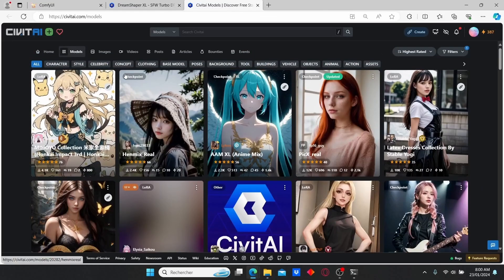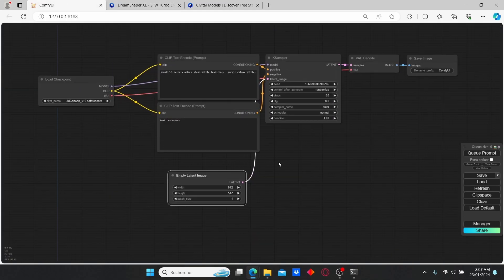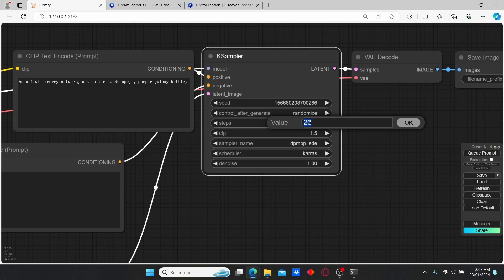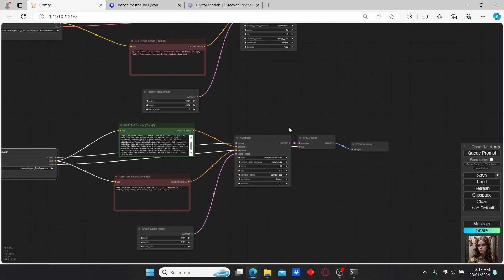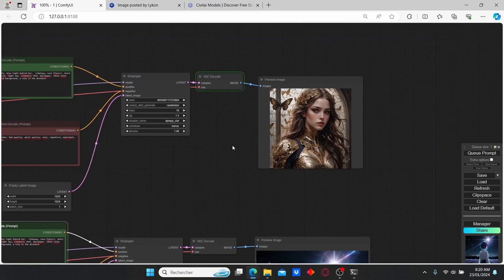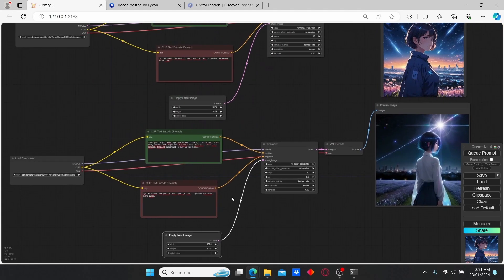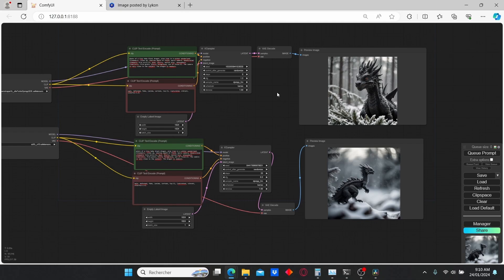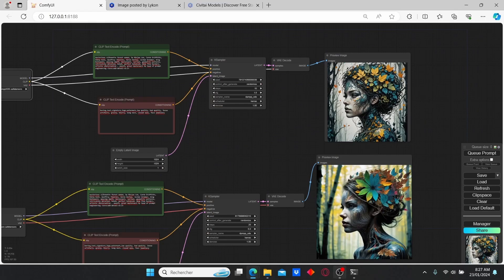ComfyUI Tutorial: Dreamshaper Turbo model comparaison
in this tutorial we are gonna explore the dreamshaper turbo version and compare it with classic dreamshaper model and other SDXL model, to see the difference between them

Chapitres
00:00 Intro
00:32 Necessary files
01:26 Dreamshaper Turbo Vs Dreamshaper
06:05 Dreamshaper Turbo Vs SDXL-Yammer
09:19 Dreamshaper Turbo Verdict
09:52 Outro